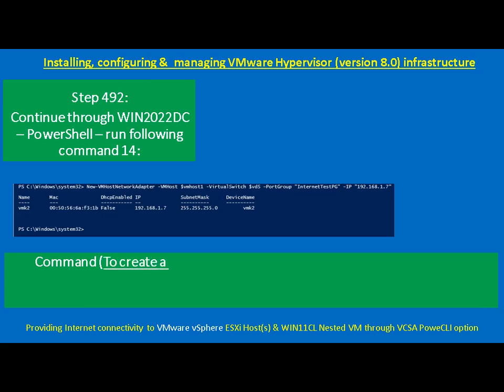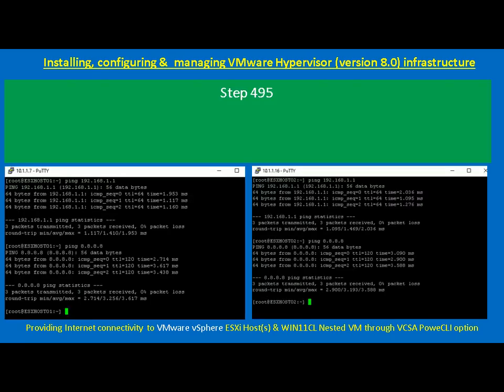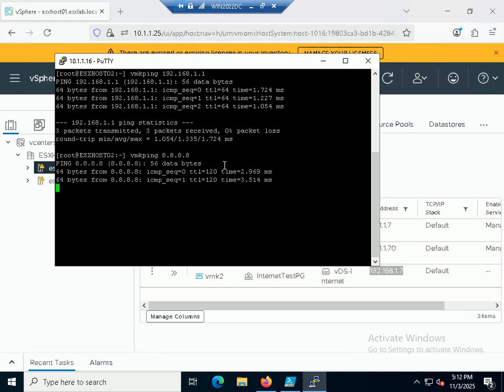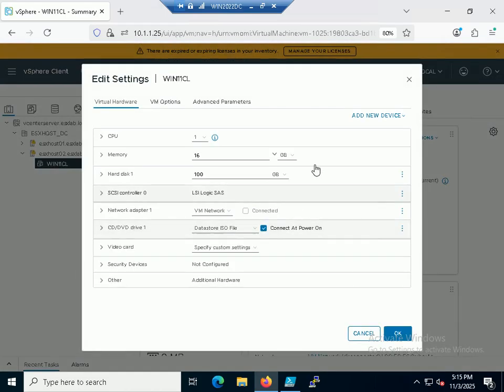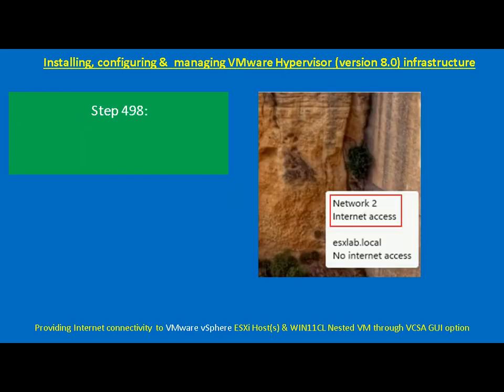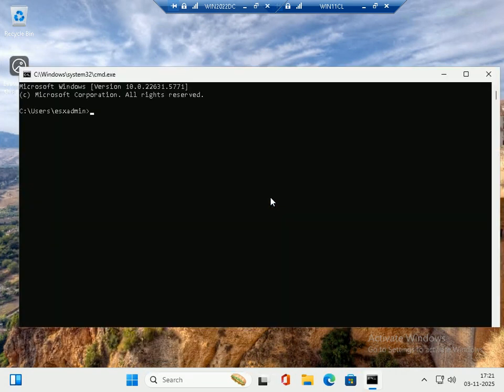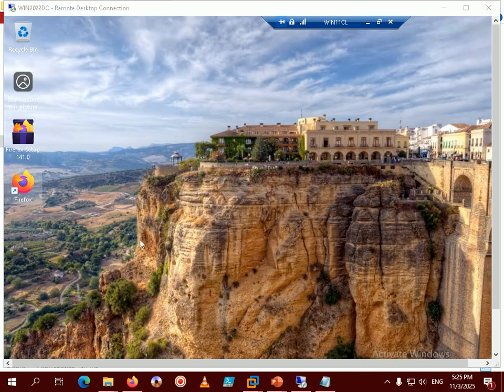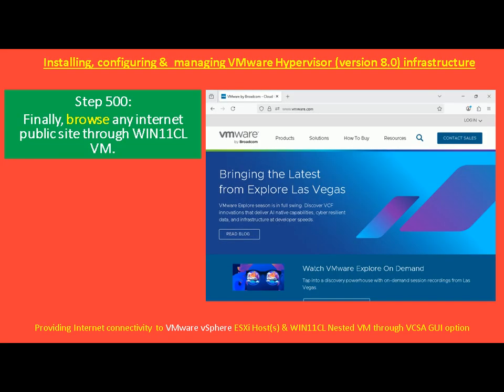Part 14 CH05 - Providing Internet connectivity to ESXi Host(s) & WIN11CL VM via VMware.PowerCli.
In this video, we will cover following topics:

1. Configuring VMkernel Adapter(s) on ESXHOST(s) for Internet Connectivity.
2. Adding 2nd NIC to WIN11CL Nested VM through VMware.PowerCLI module.
3. Testing internet connectivity on WIN11CL Nested VM.